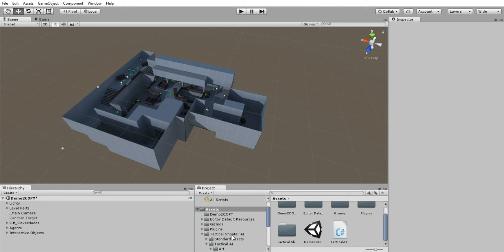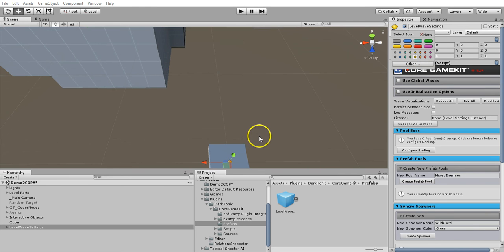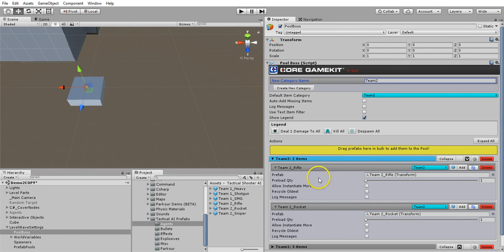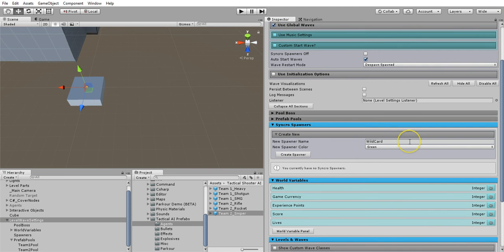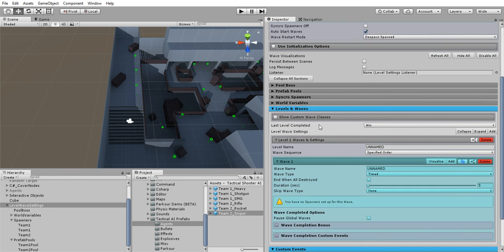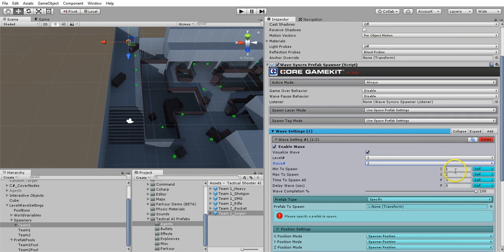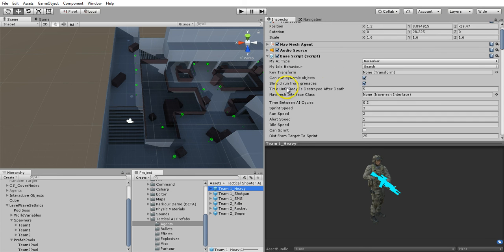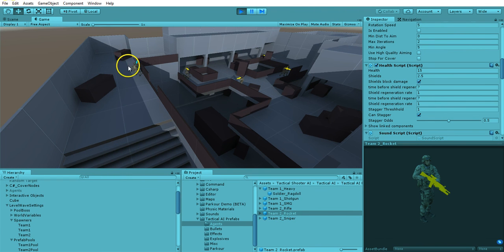CGK and TacticalAI WaveSettings - Part 2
Part 2 - This video covers the basic Level Wave Settings I used with the Demo 2 scene from Tactical AI and Core Game Kit.